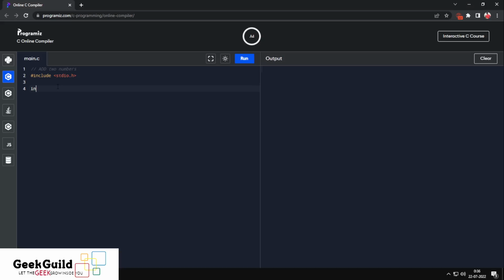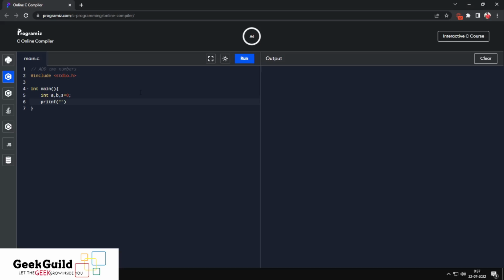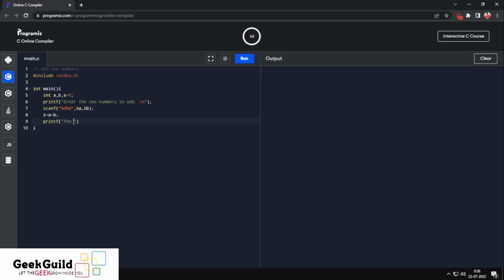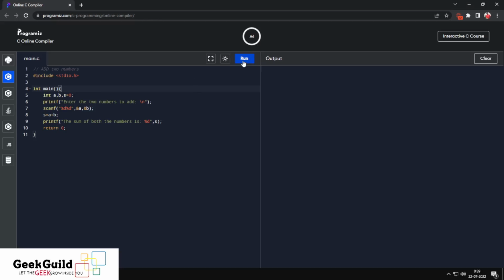Add two numbers in C Programming | Learn with Geek Guild #2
In this  tutorial you will learn to add two numbers in  C Programming